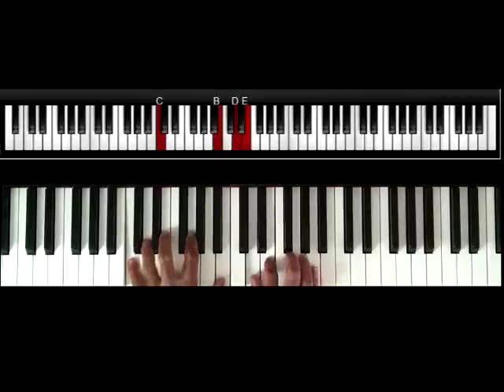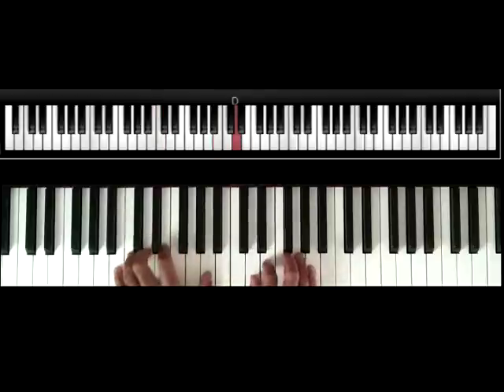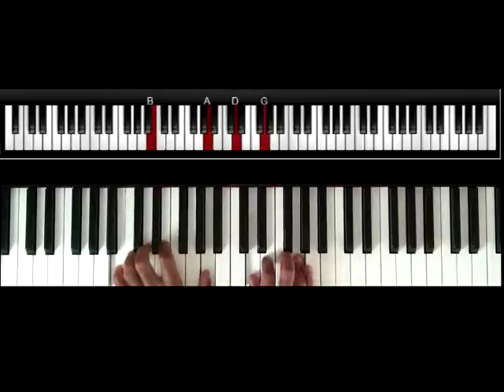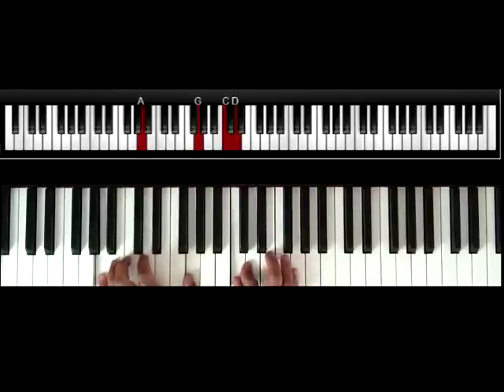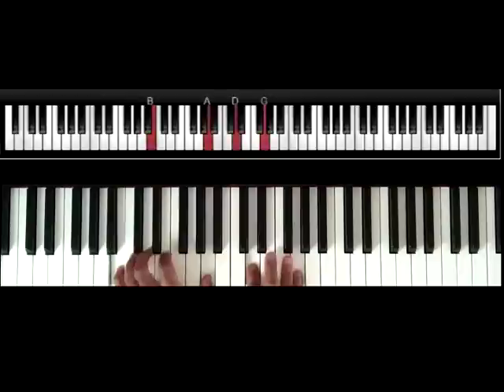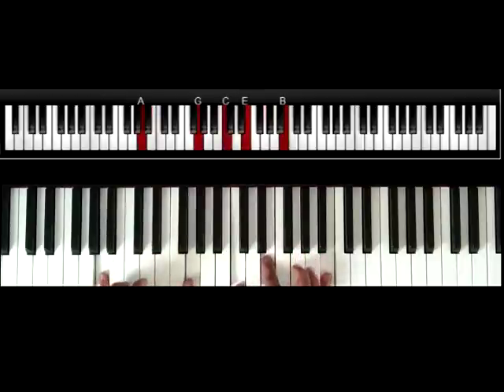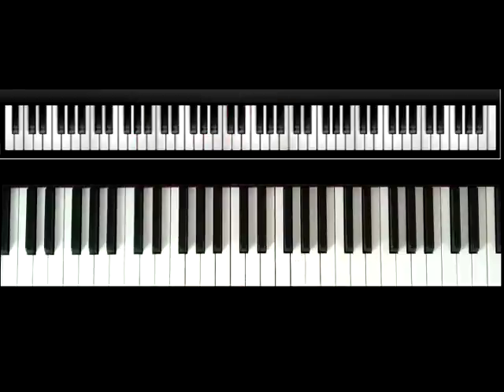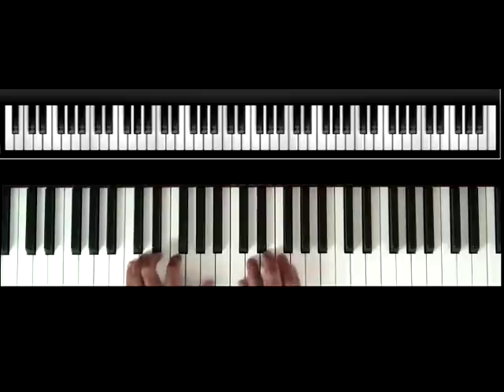Piano Lessons - How To Practice Contemporary Chords And Progressions In Minor Keys, Phase 2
Have you ever wanted to play very smooth and rich chords on the piano? What are some fancy chords on progressions that you can play? How do you make your chords and chord voicings sound interesting?

In this preview of the Piano Lesson, "How To Practice Contemporary Chords, Grooves, and Progressions in Minor Keys (Phase 2)," piano teacher, Charley Wyser introduces you to the thoughts and concepts involved in playing beautiful, rich-sounding chords and applying rhythms.

In the full version of this piano lesson, you will learn:
- How to create your own chord progressions based on minor scales
- How to add grooves to your chords
- How to form a chord on each note of the minor scale
- How to create progressions based on different minor scales
- Coordination between your hands
- How to play non-traditional chord progressions